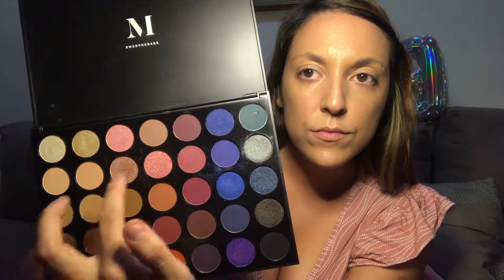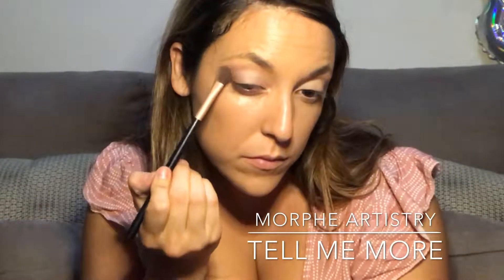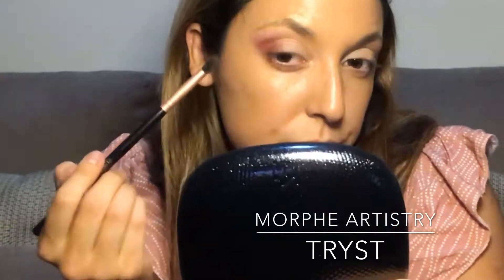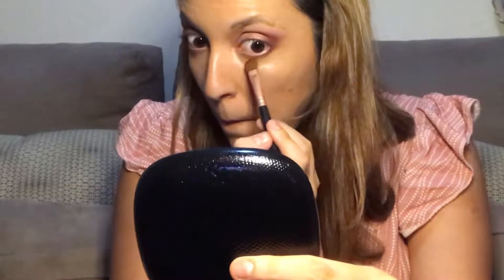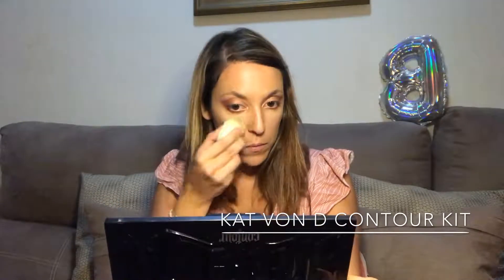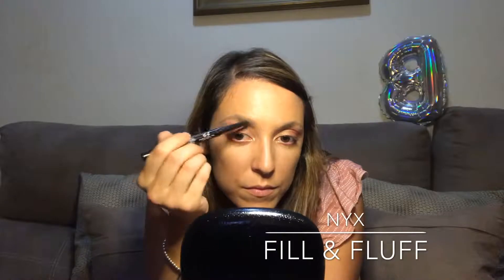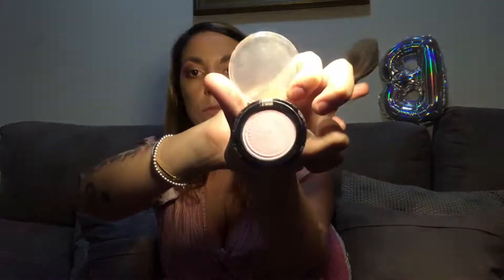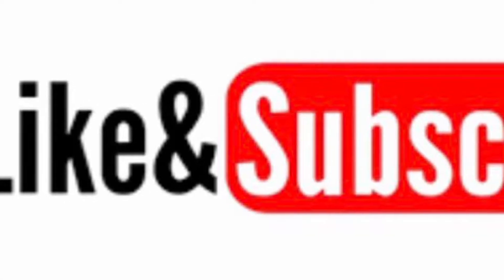How to do a pink eyeshadow look for beginners / Bees Beauty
Hey guys this is a pink make up subtle look that i thought you might like!!

Lots of love to all!!